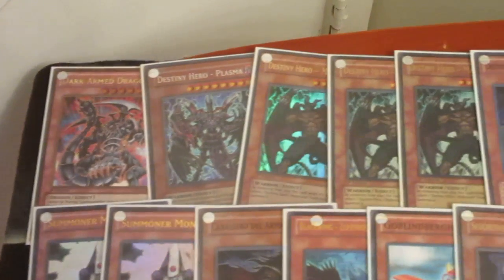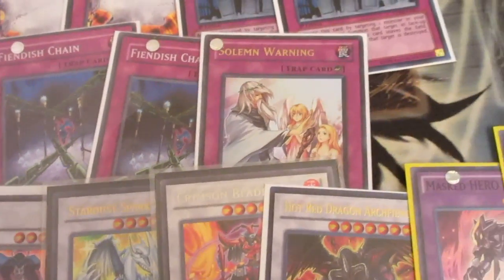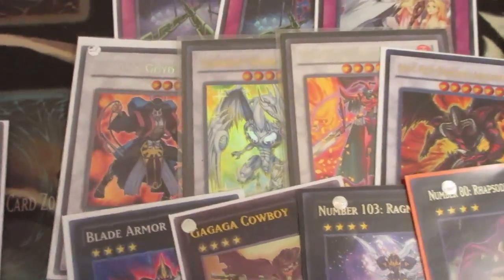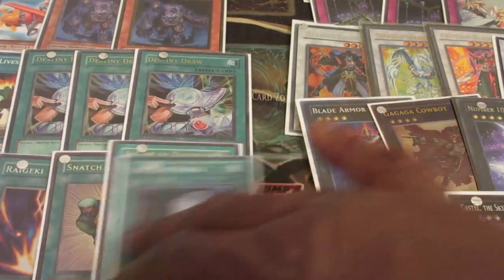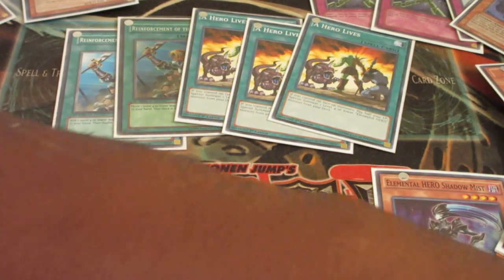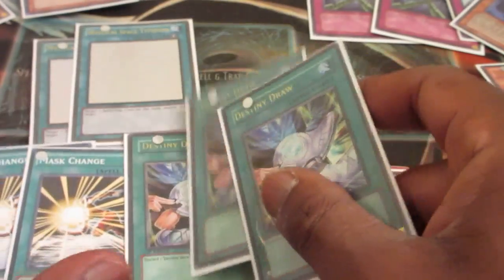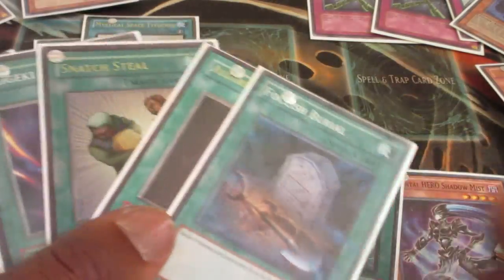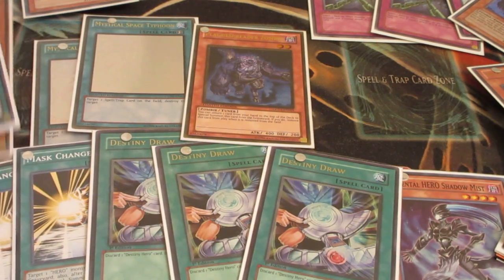Yugioh Decklist - Dark Hero Synchro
Let me know what you think!  I know it isn't going to win any major tournaments, but my god is this deck fun to pilot!

Stay in touch with me:

dubkdad1

My Dueling Network
DUBKDADONE